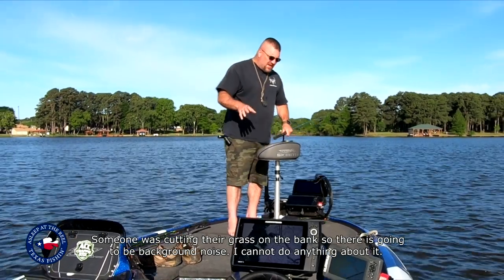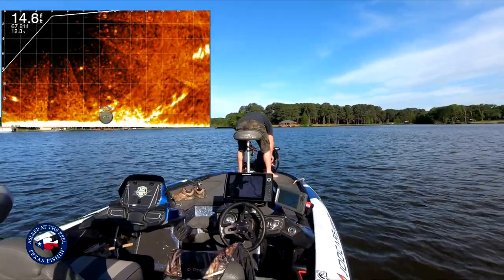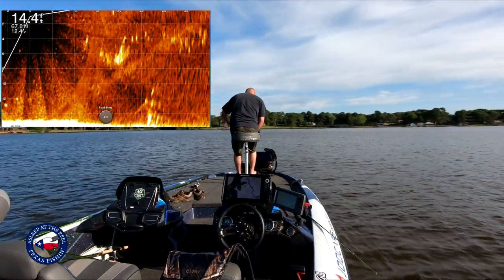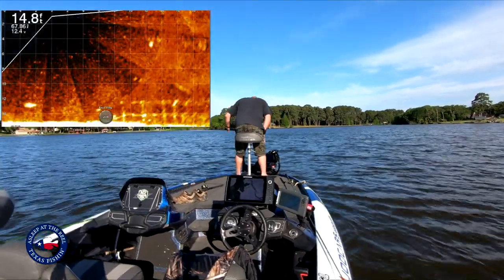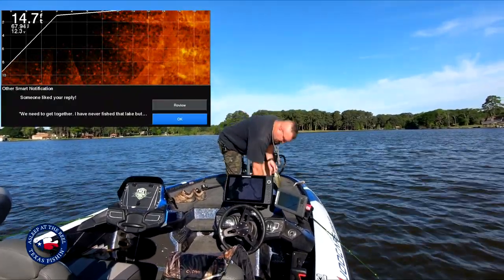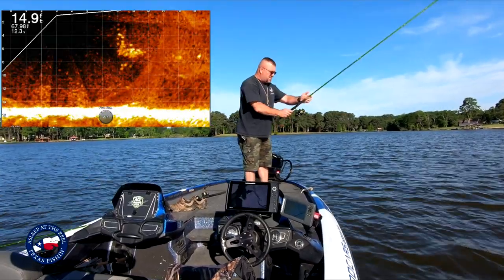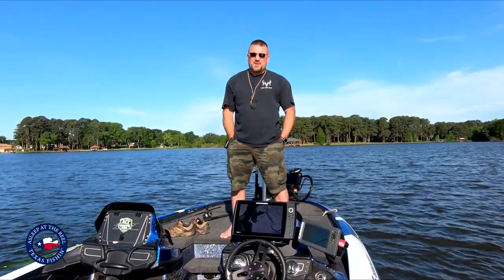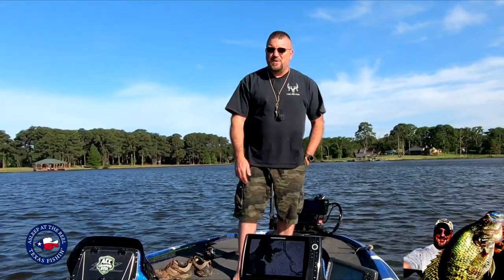CRAPPIE FISHING WITH GARMIN LIVESCOPE | Scanning For Brush, Ep 2620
In this episode we will be learning how to move from one brush pile, or stump to another while fishing  using Livescope. Many people use different techniques to find brush or timber.  For me, once I put Livescope in the water, it stays there until I have to move to a different part of the lake.  Watch and see how I do it.

If you would like more information or if you just want to keep up with my day to day you may also find me at my other social media links here: Twitter: @at_asleep

ACC Crappie Stix Providing all Rods

Camera Equipment:
GoPro Hero 7 Black (2x)
Phantom 4 Pro Drone